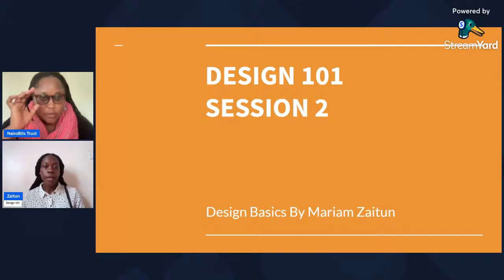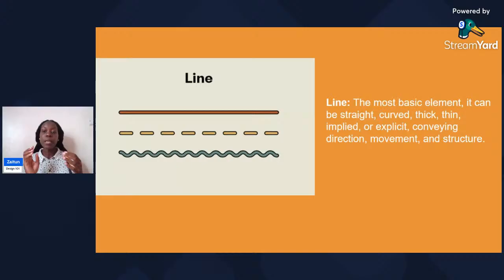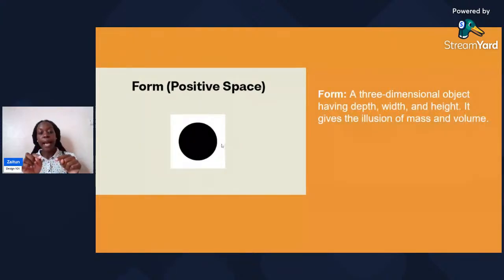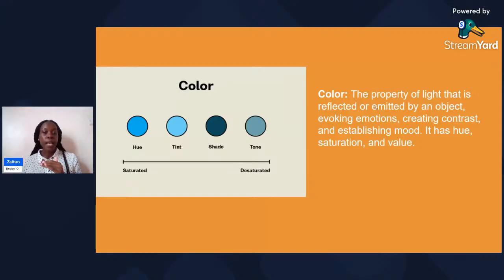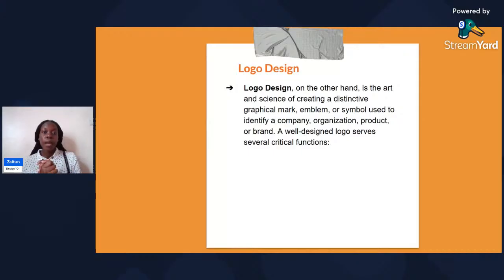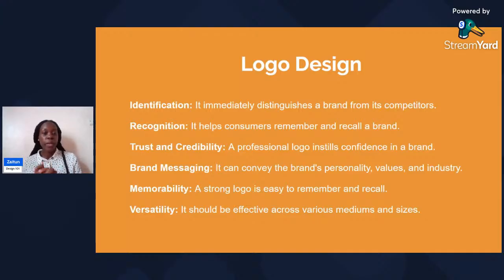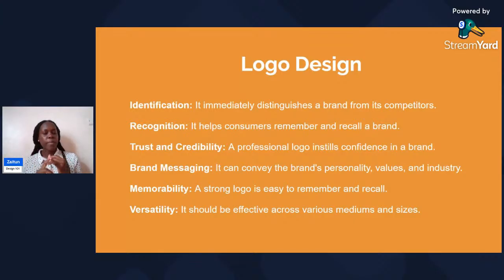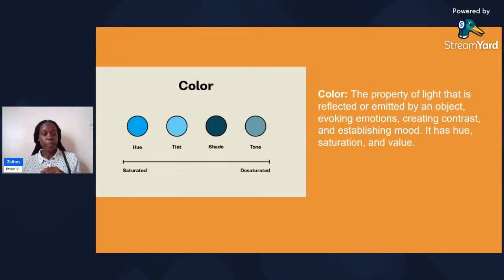Design 101 with Zaitun: Session 2.0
Ready to take your design skills to the next level?

Join us for Design 101: Webinar Session 2 with Zaitun as we dive deeper into techniques to help you create eye-catching, impactful work.

Whether you're just starting your design journey or looking to sharpen your skills, this session is designed to inspire and elevate your creative process.